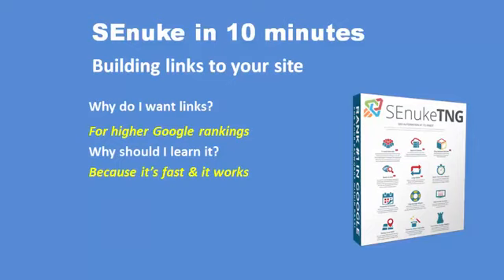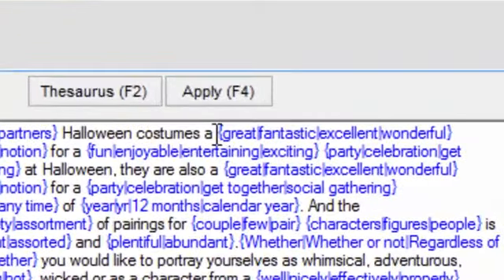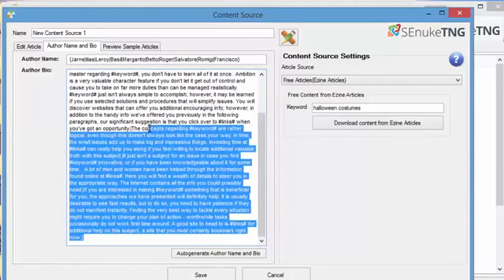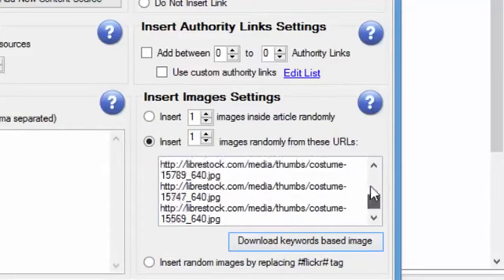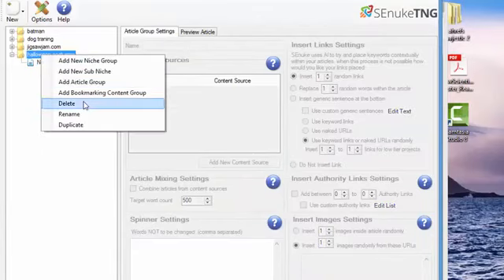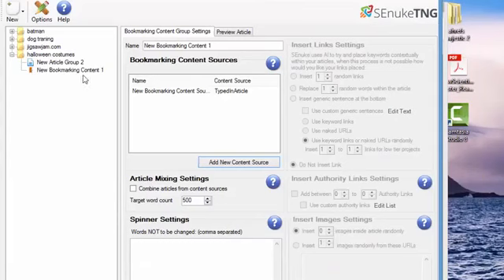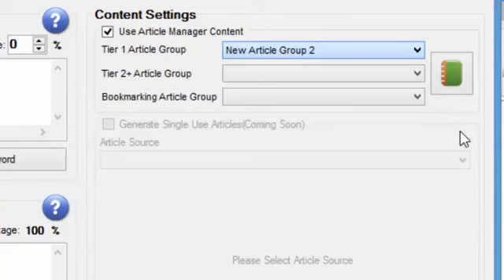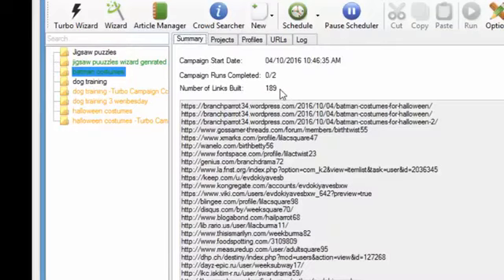senuke tng training - senuke tng pro [review]|| Softwares World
Softwares world E-MARKETING AND ADVERTISING AGENCY